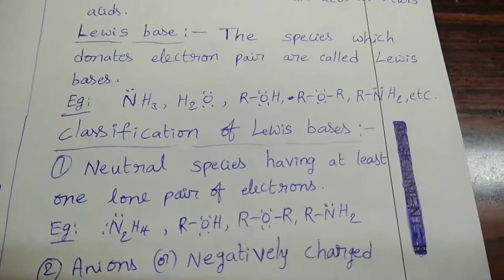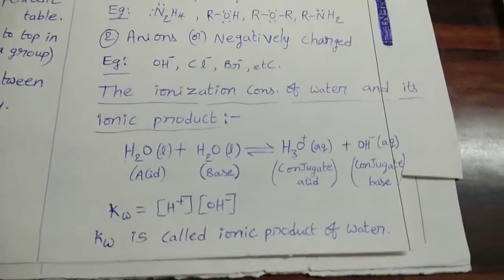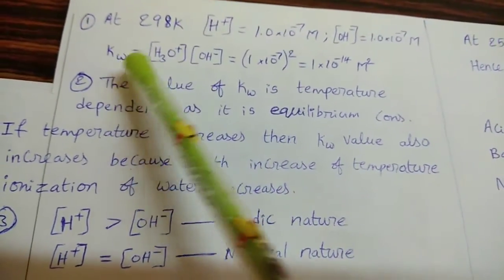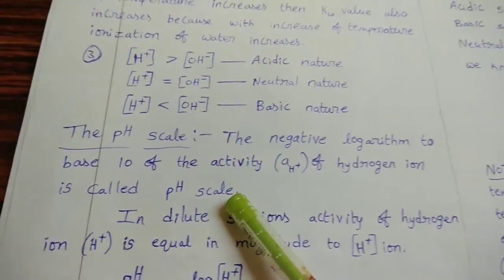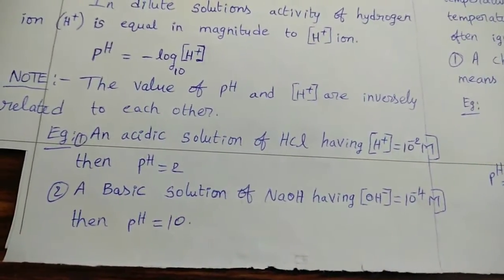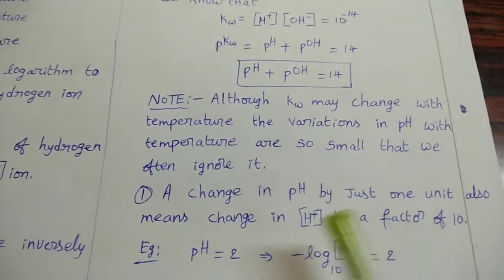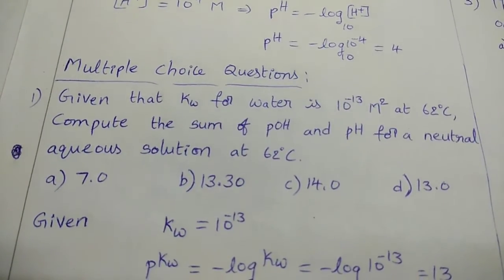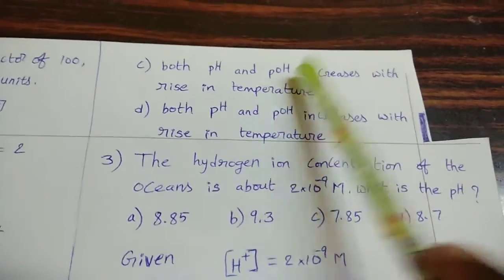Ionic equilibrium part - 3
Multiple choice questions with explanations